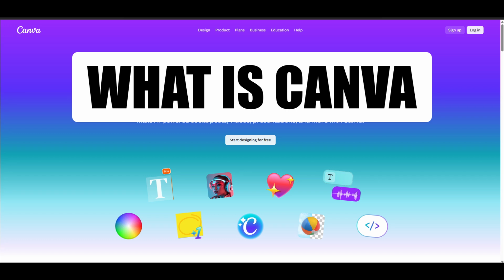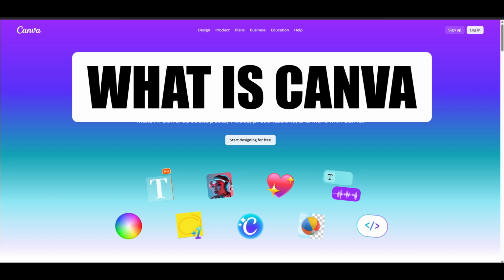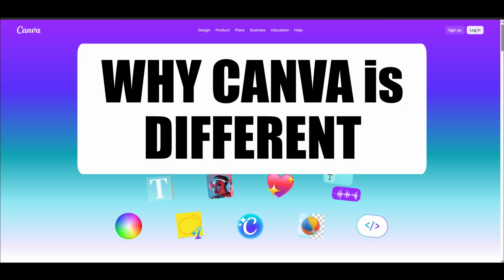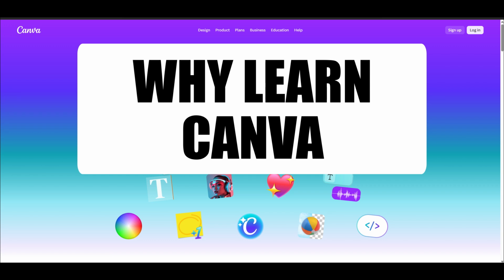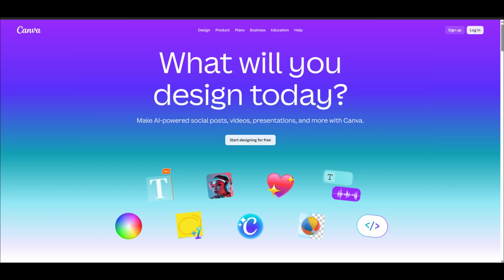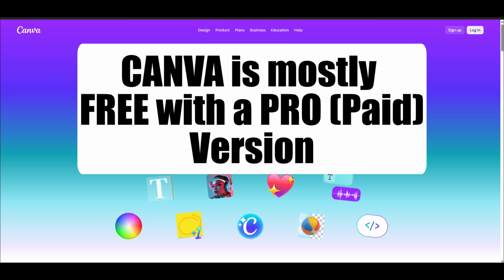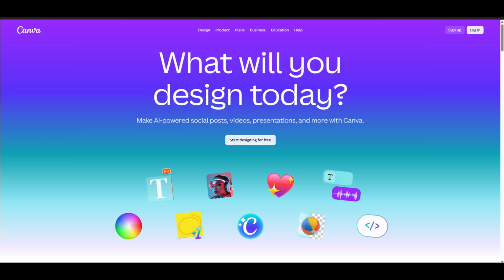Canva Tutorial for Beginners 2026 | Complete Introduction to Canva (Free Course)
Want to learn Canva from scratch and design like a professional?
This is the first video in my complete Canva course for beginners to advanced learners.

In this introduction video, you’ll learn:

What Canva is and why it’s powerful

What you’ll be able to create by the end

How this course is structured

Free vs Canva Pro overview

How to get the most value from this course

Whether you're a student, freelancer, content creator, or small business owner, Canva can help you create:
✔ YouTube thumbnails
✔ Presentations
✔ Brand kits
✔ Marketing materials
✔ And even earn money with design skills

This course will take you step-by-step from beginner to advanced level — including AI tools, branding systems, and monetisation strategies.